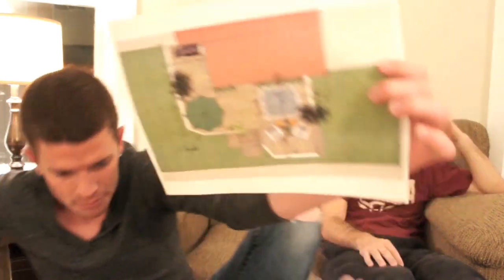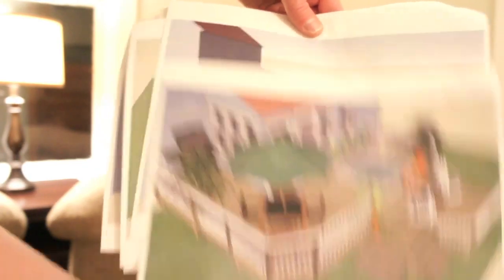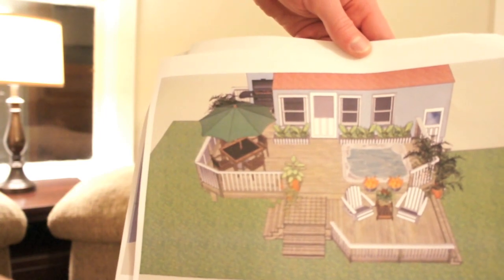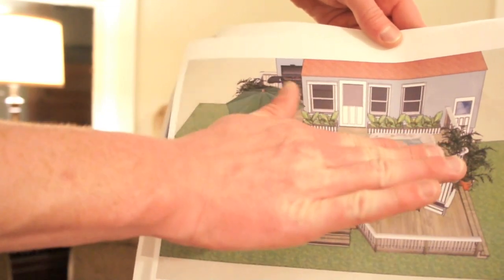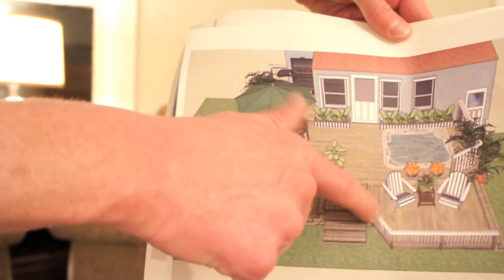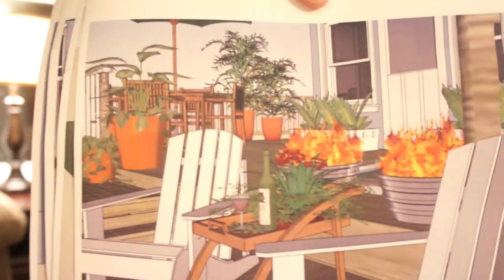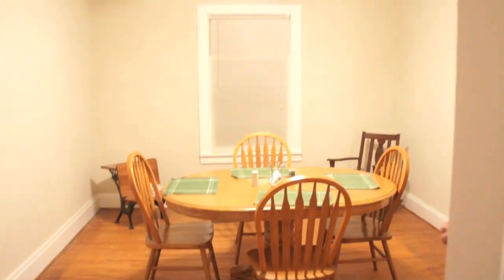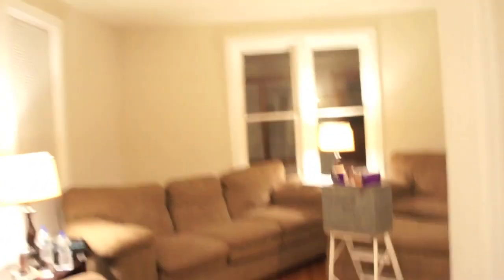EXTREME HOME MAKEOVER! - FARM HOUSE EDITION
Happy Thursday everyone! A little different than the normal video I usually do but thought this would be fun! Watch as we transform Dale's house in the country to what he's always wanted!
(ADD ME AS A FRIEND!)